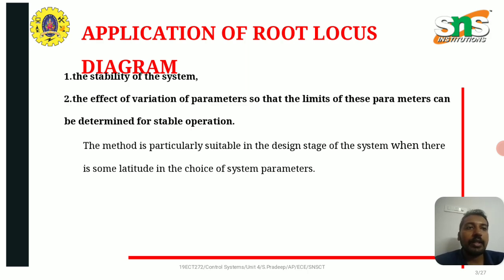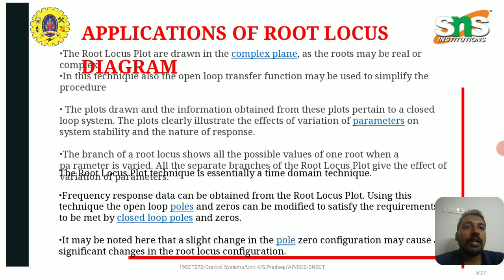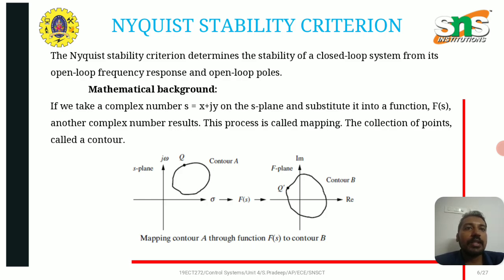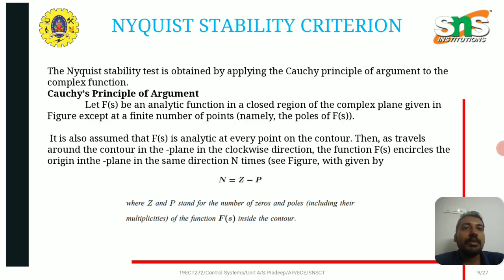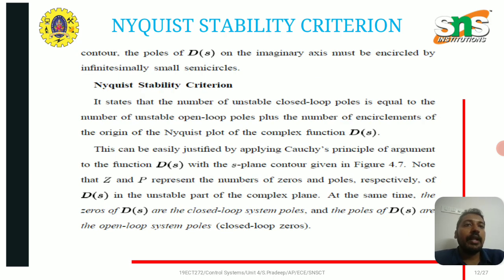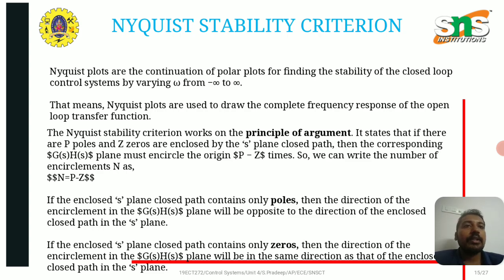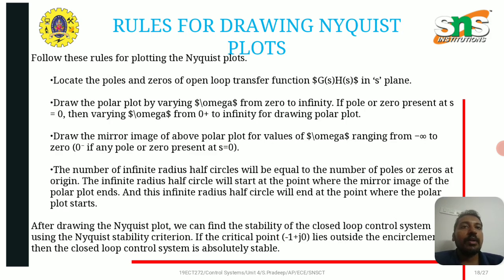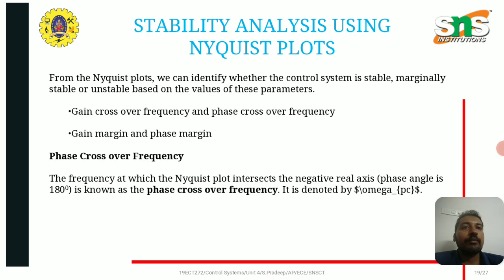Applications of Root Locus and Nyquist Criterion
Root locus plots help us determine the gain margin, relative stability, phase margin, and the system's settling time. The root locus technique is easy to implement as compared to other techniques in the control system. It helps in analyzing the performance of the control system.